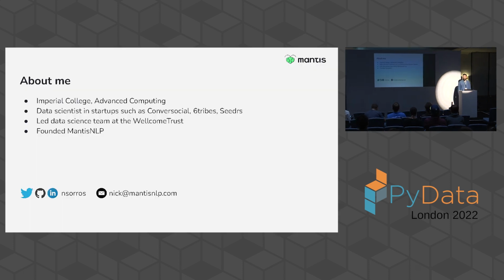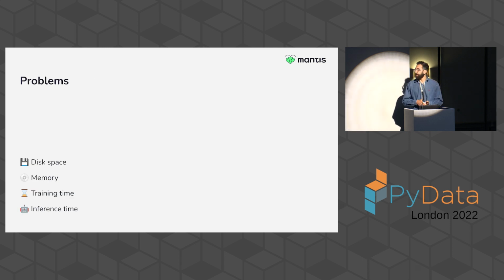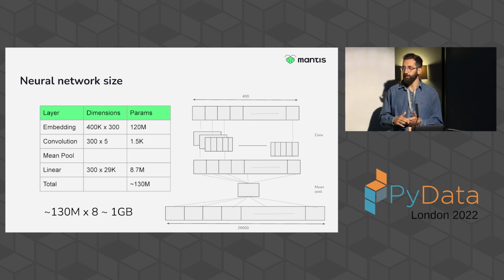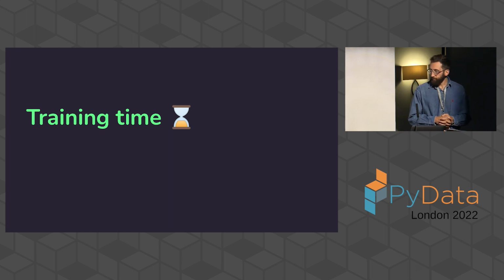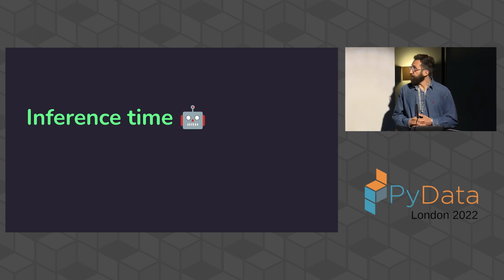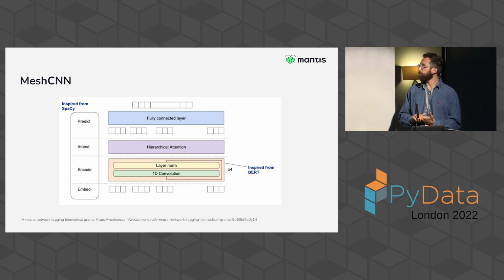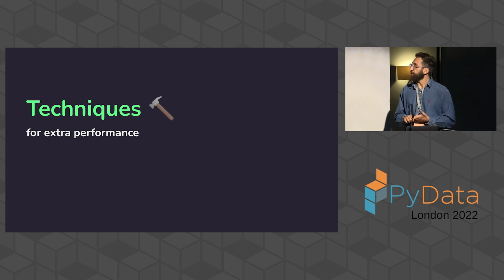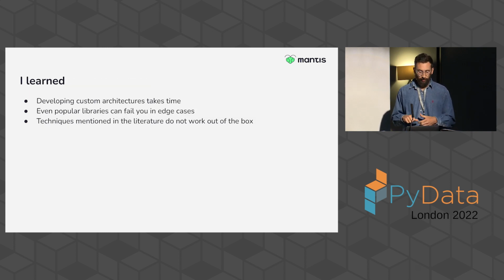Nick Sorros - Extreme Multilabel Classification in the Biomedical NLP Domain | PyData London 2022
Nick Sorros Presents:

Extreme Multilabel Classification in the Biomedical NLP Domain

Extreme multilabel classification refers to cases where the prediction space of a multilabel classifier is in the thousands of millions of labels which is an order of magnitude more than typical problems. The scale of such problems brings some unique challenges that one has to work around with such as memory, model size, train and inference time. This talk will discuss 1) how you can overcome those challenges, 2) relevant state of the art architectures for this problem 3) learning from the development of an transformers based nlp model to tag biomedical grants with 29K MeSH tags

00:00 Welcome!